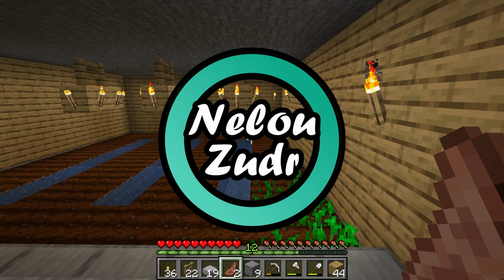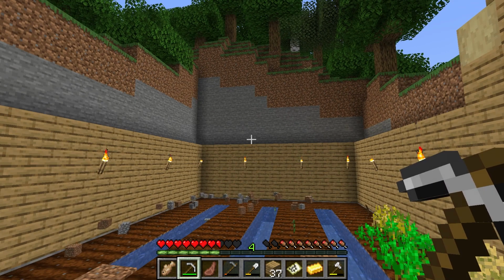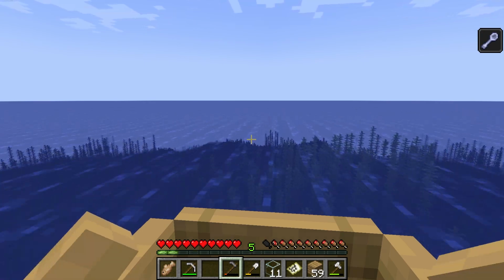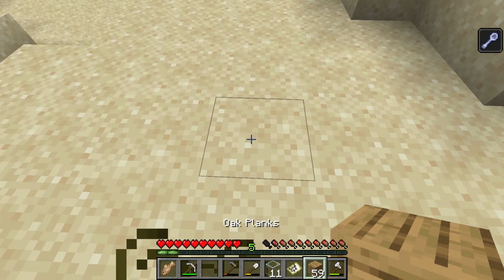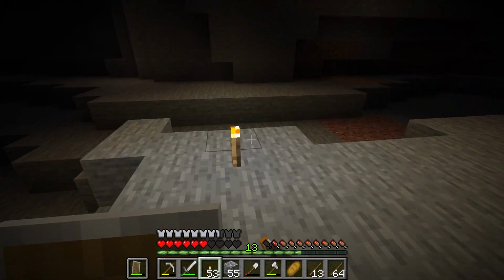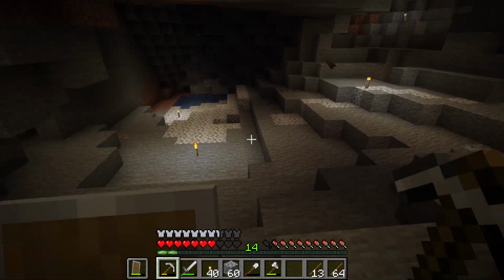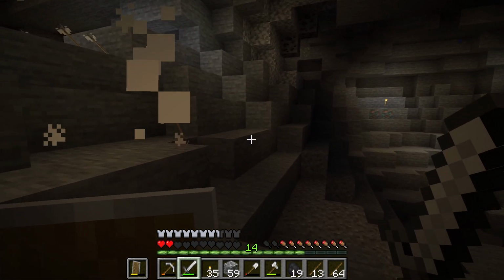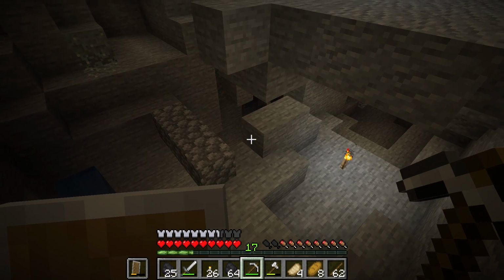Minecraft | I'm Improving What I Have Build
Today in minecraft i tried to make some good progress but many problems made it going slow. yet, i still managed to improve the base a little bit and made it look, well, more 'pretty'.